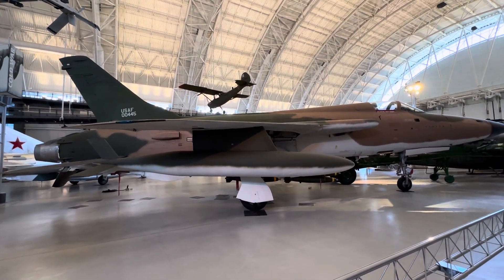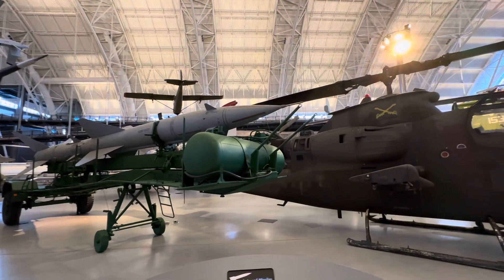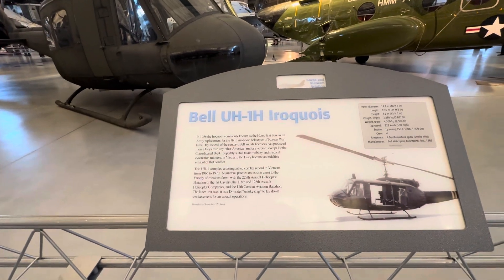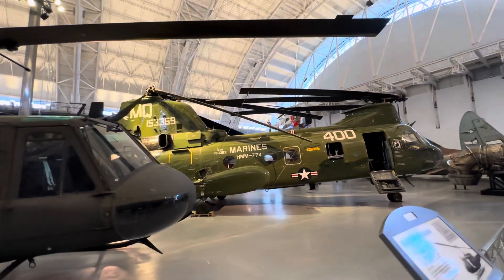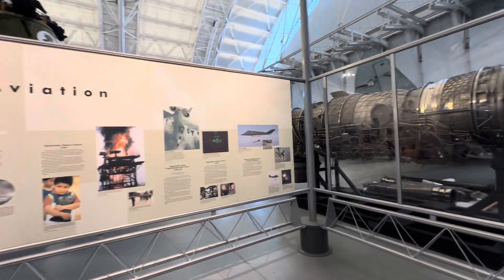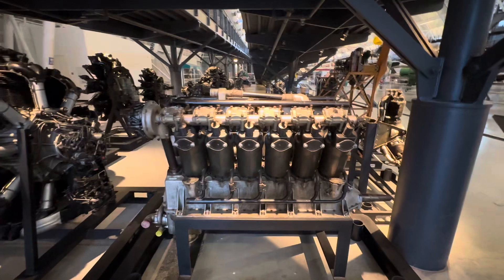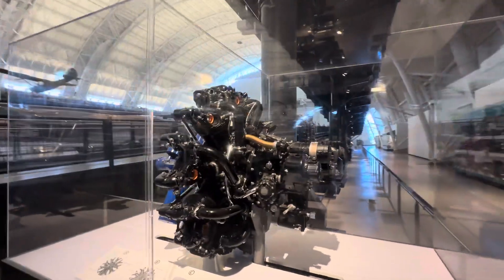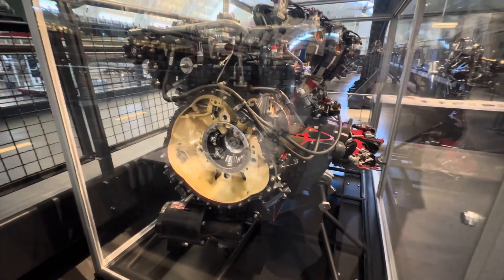Air & Space Museum 2